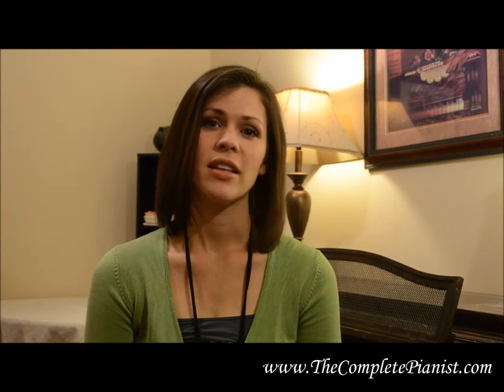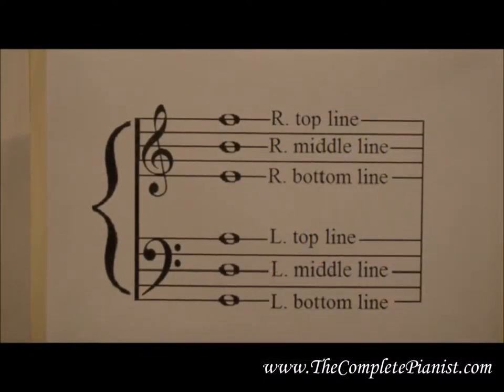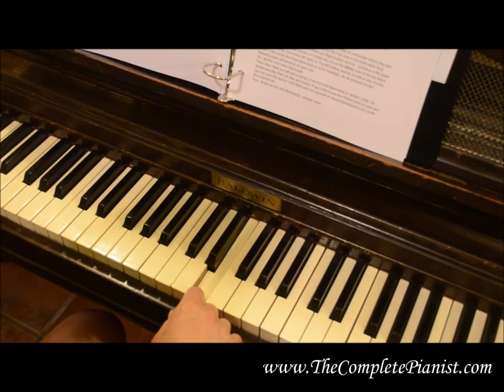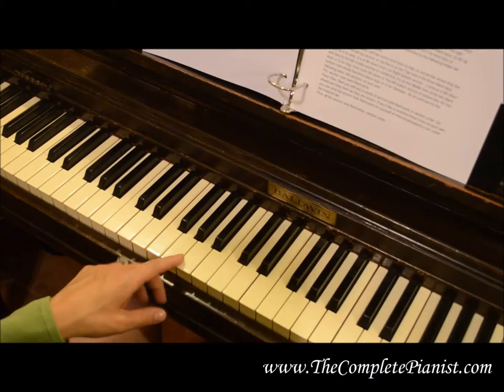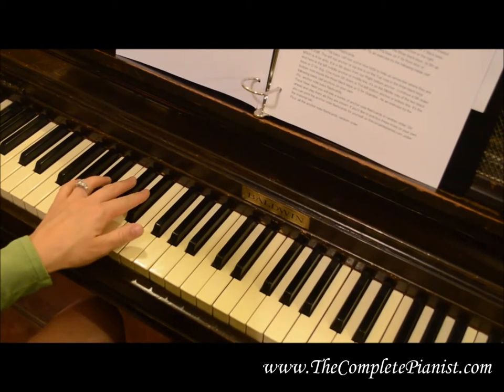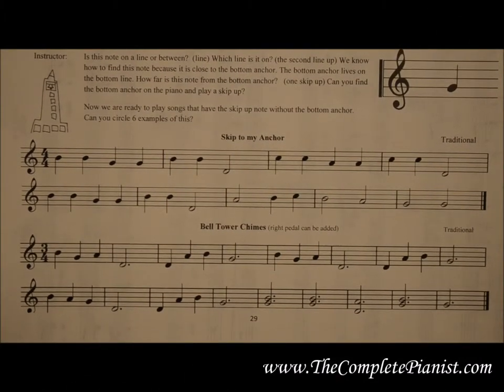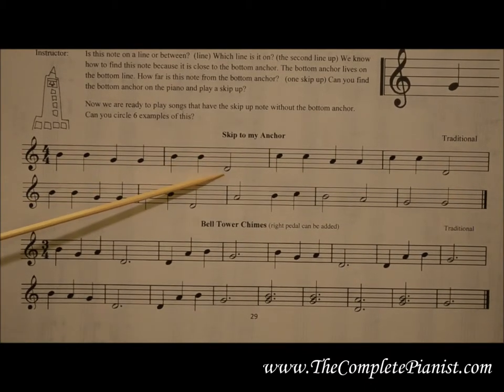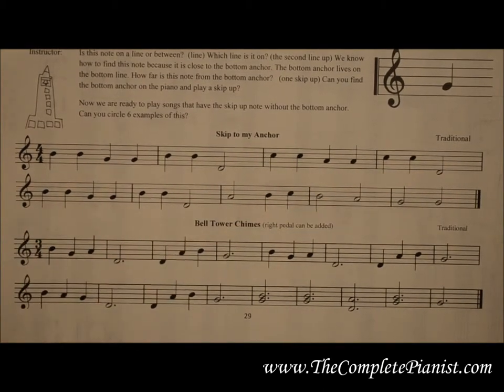Piano Anchor Notes Top Middle and Bottom: Beginner Workbook 1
The Complete Pianist Beginner Workbook 1: Piano Anchor Notes.  The video will introduce Jon Schmidt's anchor note learning system.  This method uses the top, middle and bottom lines to find all the notes in each staff.  This knowledge is applied to sight reading music on the grand staff.

for free workbooks, flash cards, sheet music and mp3 recordings.